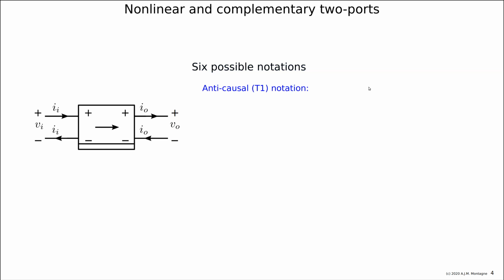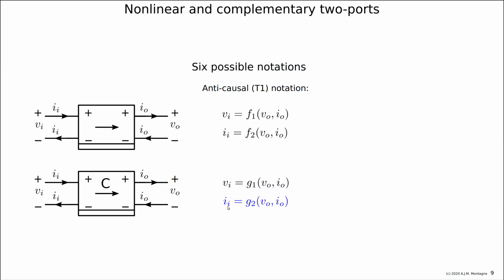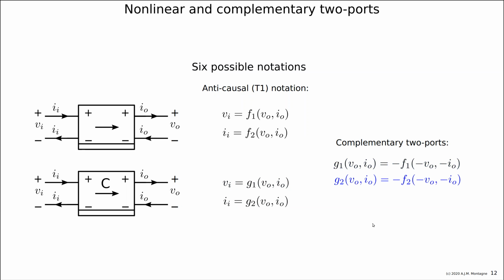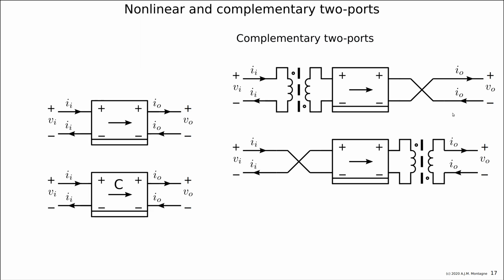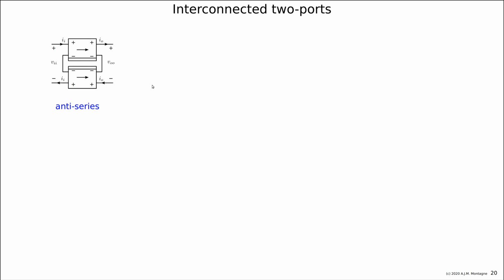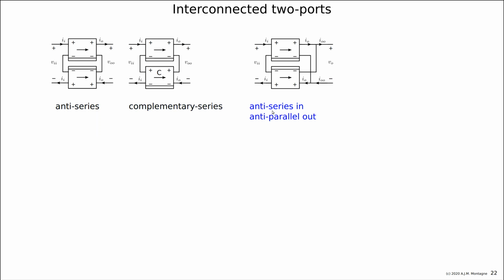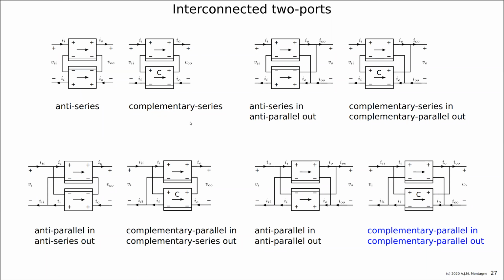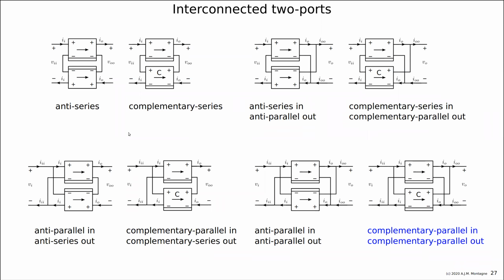EE4109 2020 6 3 Balancing of two ports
Balancing of two-ports

Anti-series connection of two (equal) biased nonlinear two-ports or series connection of two complementary two-ports results in a two-port with an odd i(v) characteristic, and of which the bias voltages of the two-ports are converted into common-mode bias voltages of the anti-series connection.

Anti-parallel connection of two (equal) biased nonlinear two-ports, or paralell conccetion of two complementary two-ports results in a two-port with an odd i(v) characteristic, and of which the bias currents of the two-ports are converted into common-mode bias currents of the anti-parallel connection.

The small-signal v(i) relation, as well as the stationary noise behavior of such connections can easily be related to those of the biased two-ports of which it is constituted.